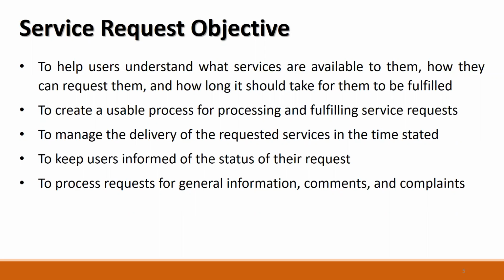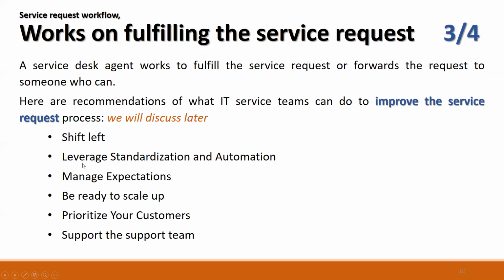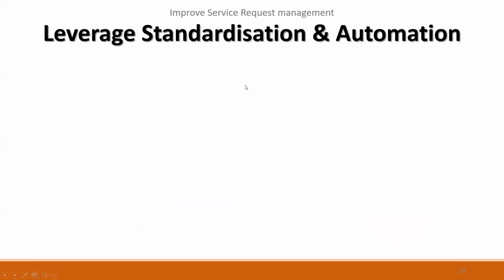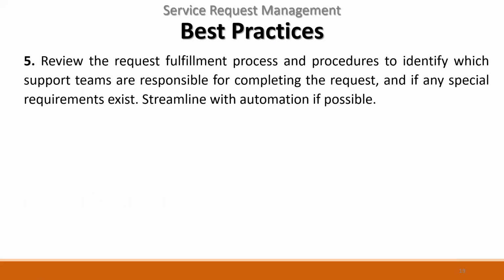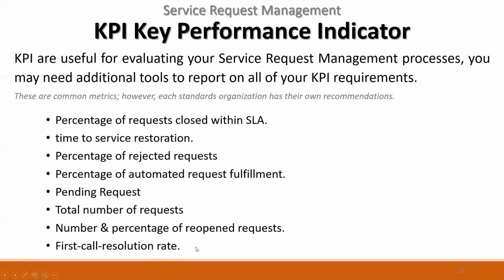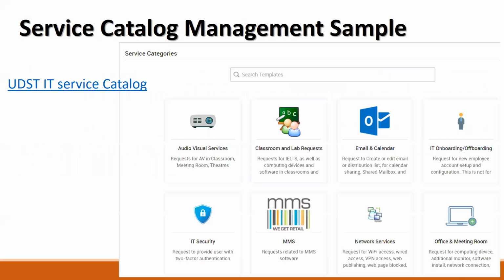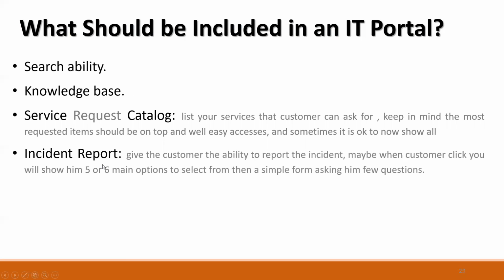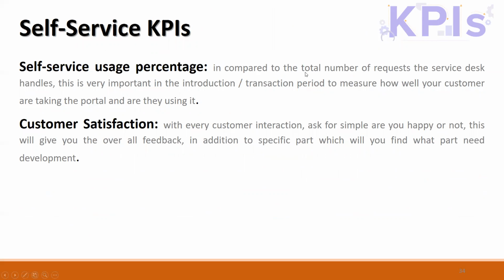INFT3301 S5 Service Requests